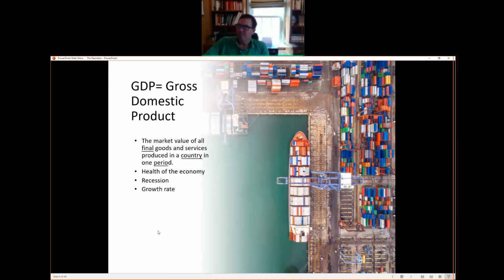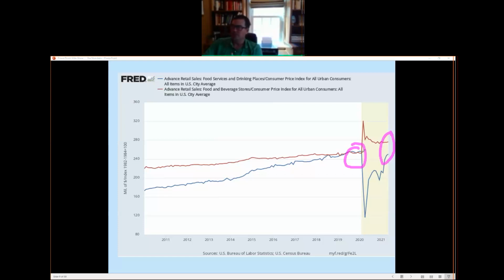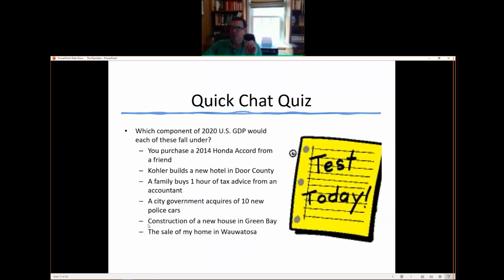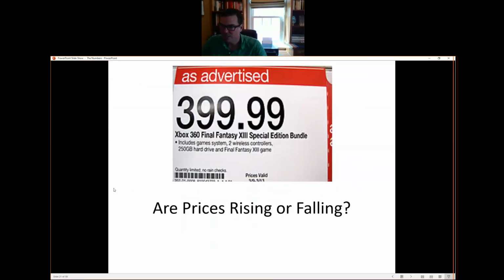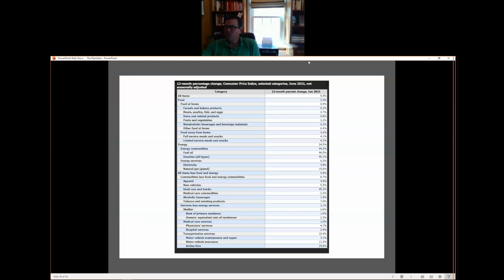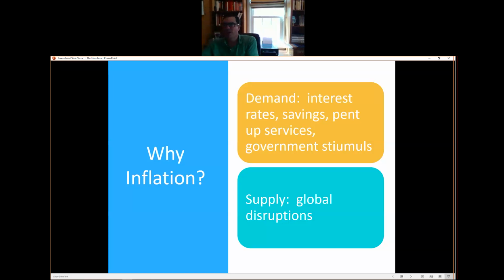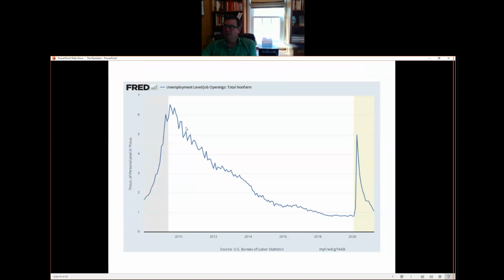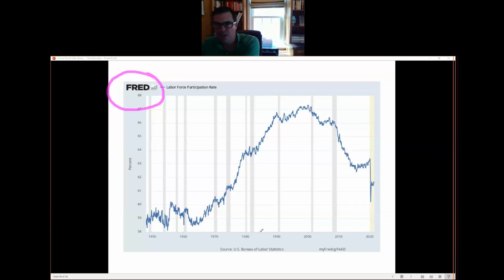FLIFEL: Behavioral Economics and Pandemic Economics 2021 07 20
Dr. Scott Niederjohn talks to educators about how the pandemic is impacting our economy and how behavioral economics can transform your discussions about money management.